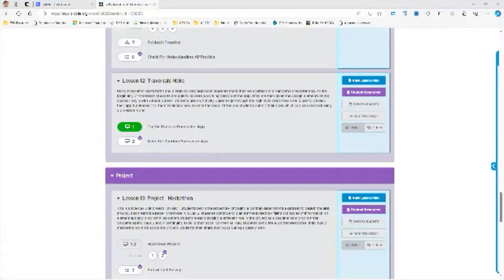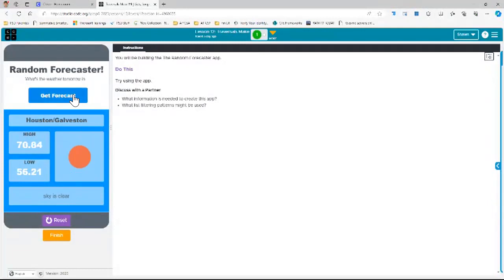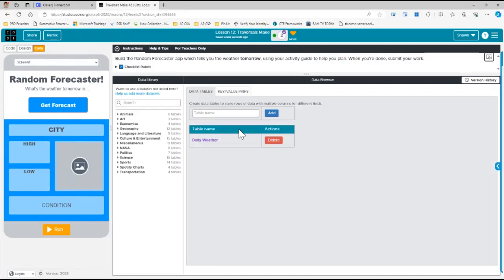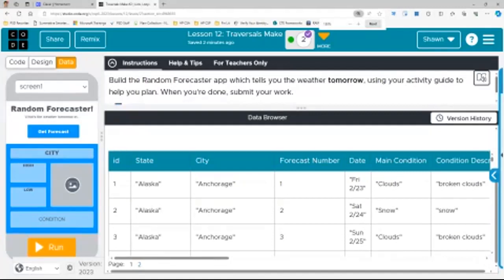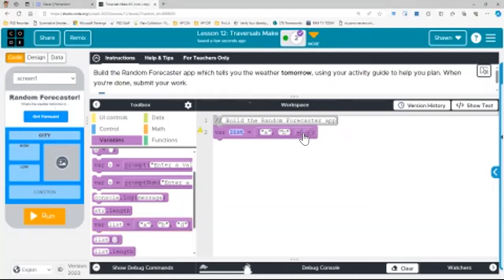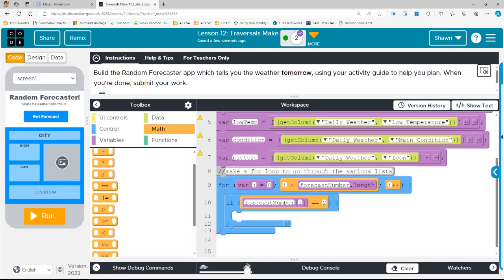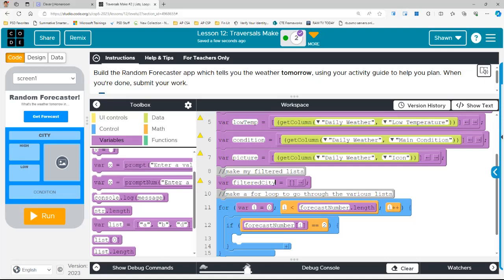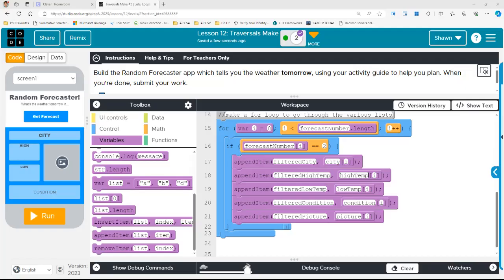AP CSP - Unit 6 Lesson 12 - App Video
Getting things going on the random forecaster app.